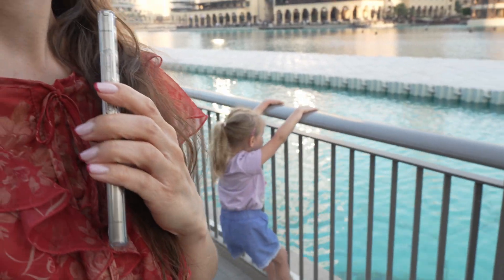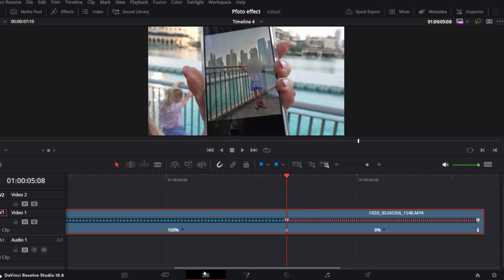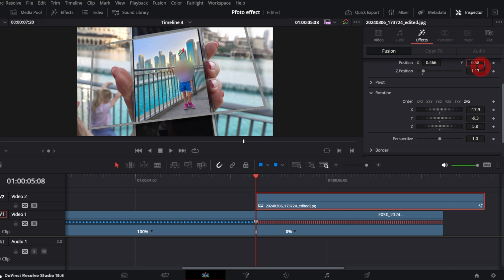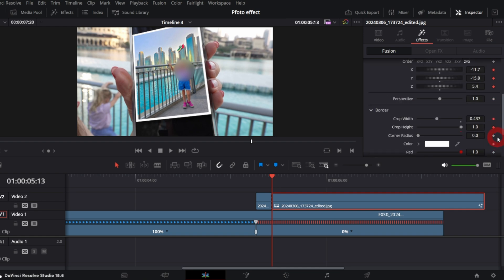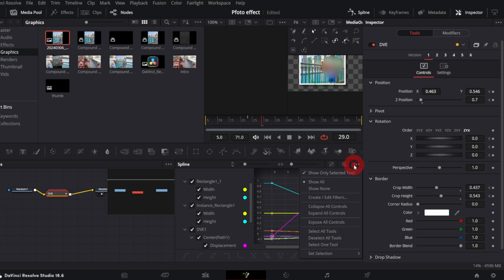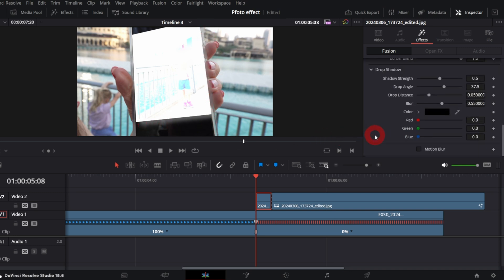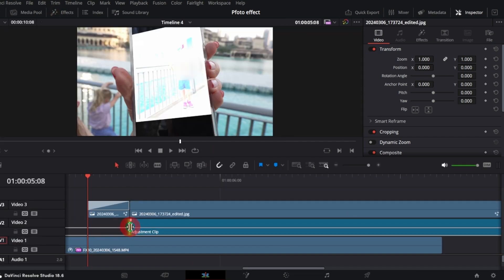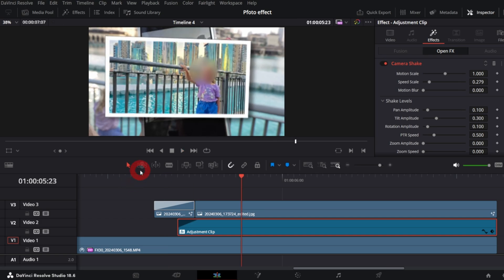Amazing Photo Pop Out Show in Your Travel Video [Free Davinci Resolve]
How to create amazing slide show in Davinci Resolve.